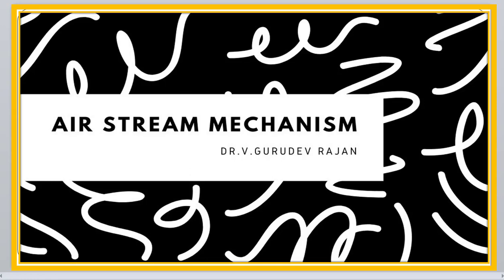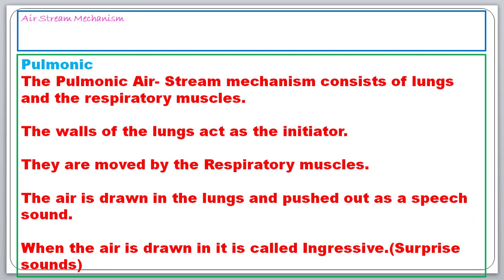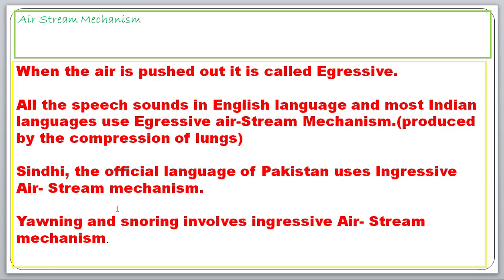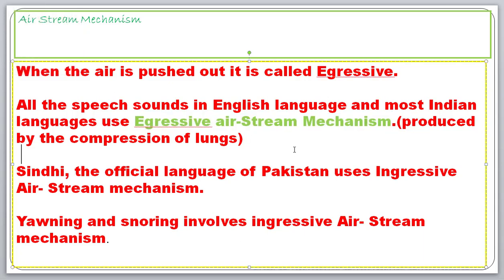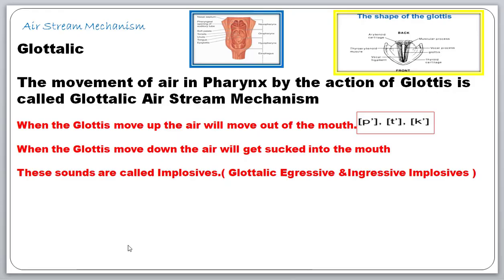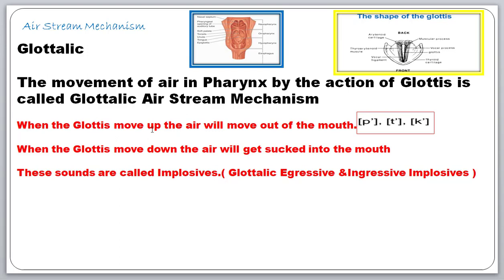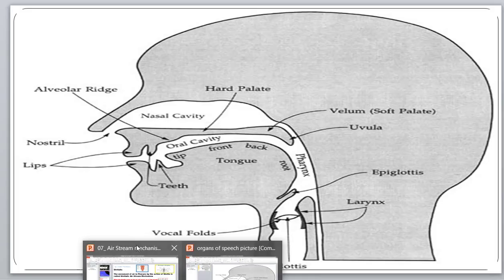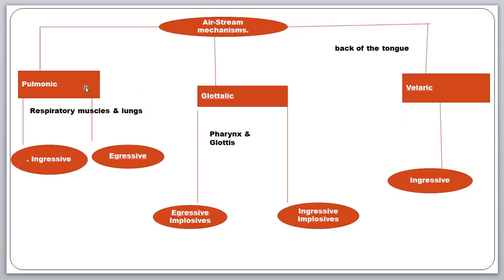08 Air Stream Mechanism 19min 26sec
The AirStream Mechanism
INTRODUCTION
Language plays a vital role for communication. However certain communications are possible without the use of language. For example a dog barks and informs its master about the approach of a stranger. A child informs its mother that it is hungry by crying. In both the above cases language is not used but communication is made.
         A language can be used for communication and writing. The medium of speech is more important than the medium of writing. In the history of any language, speech comes first, later letters are developed. Written language is only used to represent on paper.
         In every language the alphabet represents a particular sound. The study of such sound in a language is called linguistics.
Phonetics is a branch of linguistics. It deals with the medium of speech sounds. It talks about production, transmission, reception of sounds of human speech.
AIR- STREAM MECHANISMS
 The production of speech sounds depends on Air- Stream. When we whisper “ah” we feel the warm air getting out of the mouth. When we whisper “  ba  ” the air gets inside the mouth. By this simple example we come to know that the air that flows out of the mouth gets modified into speech sounds. This is made possible by the action of certain organs of our body. They are referred to as Organs of Speech.
Air- Stream Mechanism is important for the production of speech sounds. It is also called Moving Current Air. For producing speech sounds lung – air is used. Hence, speech sounds involve respiratory mechanisms.
The Respiratory mechanism consists of the lungs, the muscle of the chest, the windpipe. The windpipe is also called Trachea.
The lungs are spongy. They are made of small sacs called alveoli. The sacs clean the carbon-di-oxide and provide Oxygen to the brain. The air is supplied to alveoli through small tubes called bronchioles. The bronchioles divide into two large tubes called bronchi. The bronchi join in the Trachea or the windpipe. The outside air passes into the lungs only through trachea to the lungs. This process is called respiration. The respiration involves two processes Inspiration and Expiration.
Inspiration
Inspiration takes the outer air to the lungs.
Expiration
Expiration blows inner air to the outer atmosphere. This expiration process is the basis for the production of the speech sounds. For this process, the lungs are used. Hence we call this process as Pulmonic Air- Stream Mechanism.

Diagram
The Respiratory System (Lungs)

Air Stream Mechanism

         There are three main Air-Stream mechanisms.
1)  Pulmonic
2)  Glottalic
3)  Velaric
Pulmonic
The Pulmonic Air- Stream mechanism consists of lungs and the respiratory muscles. The walls of the lungs act as the initiator. They are moved by the Respiratory muscles. The air is drawn in the lungs and pushed out as a speech sound. When the air is drawn in it is called Ingressive. When the air is pushed out it is called Egressive. All the speech sounds in English language and most Indian languages use Egressive air-Stream Mechanism. Sindhi, the official language of Pakistan uses Ingressive Air- Stream mechanism. Yawning and snoring involves ingressive Air- Stream mechanism.
Glottalic
         The closed Glattalies act as an initiator for the production of speech sound. They are also referred to as Pharyngeal. Both Egressive and ingressive Glottalic air- Stream mechanism are used in Sindhi language. These sounds are called Implosives.
Velaric
The back of the tongue acts as the initiator for the production of Speech sounds. The Speech sound produced by this method is called Oral Air- Stream mechanism. Sounds in African languages are produced by Velaric Air- Stream Mechanism.
      -V.GuruDev Rajan